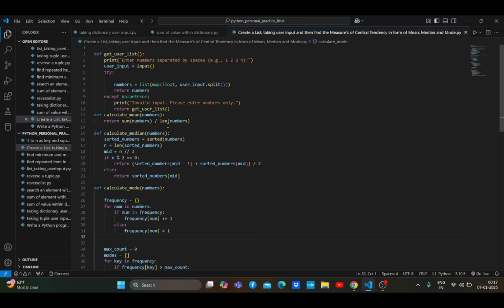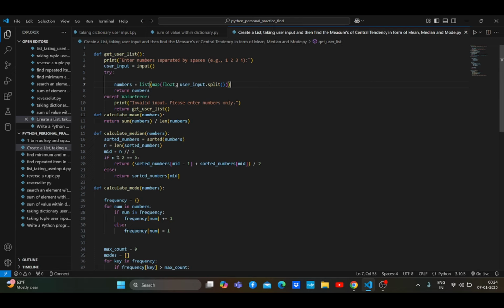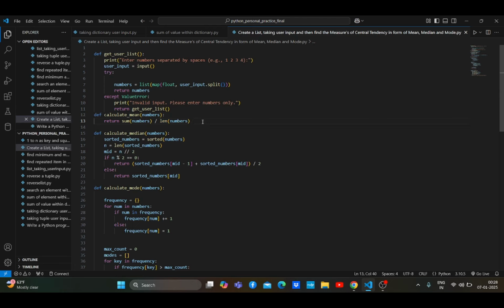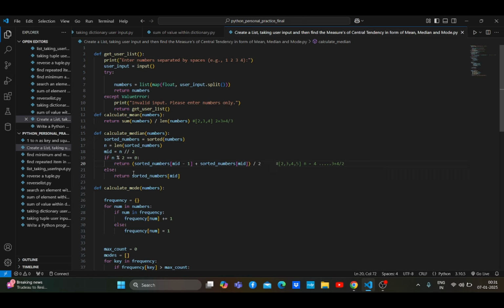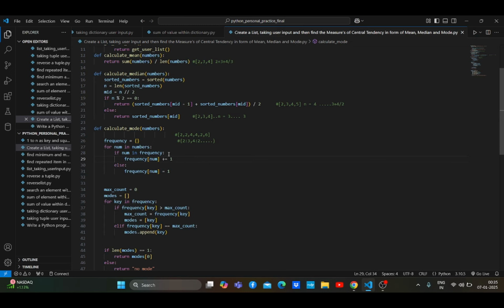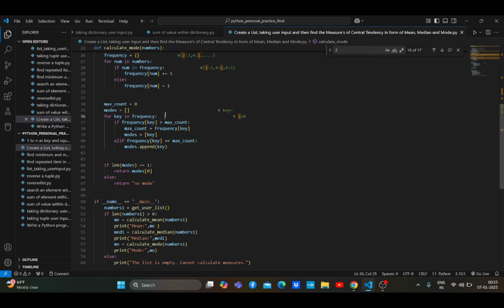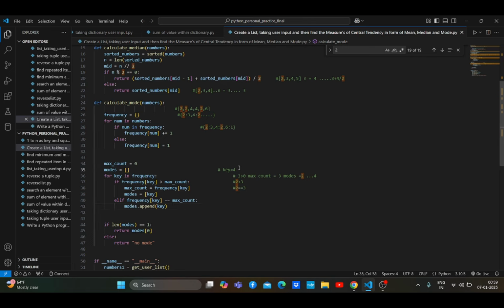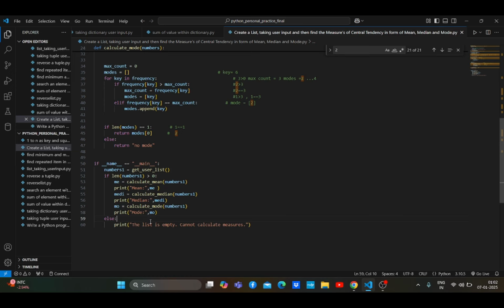Create a List, taking user input and then find the Measure's of Central Tendency in form of Mean, Me